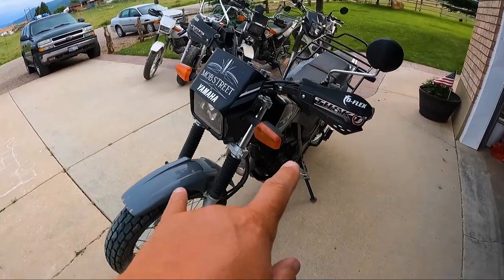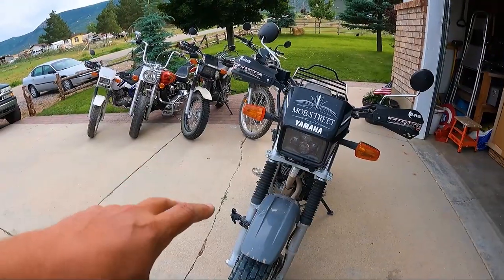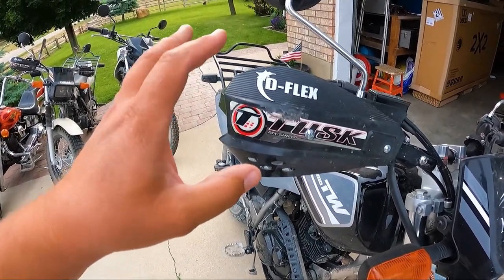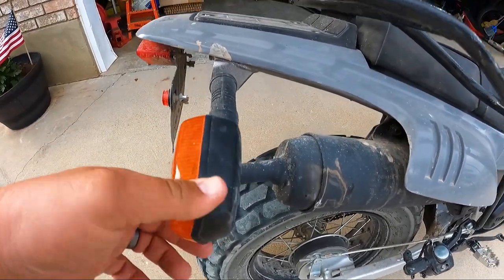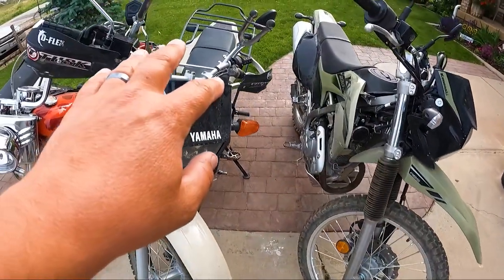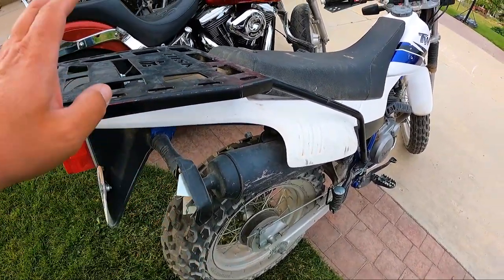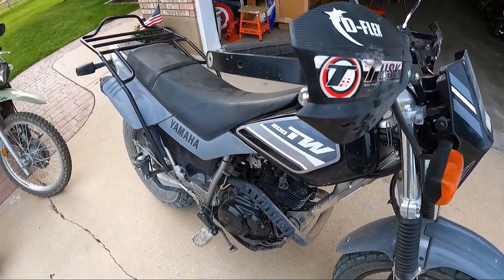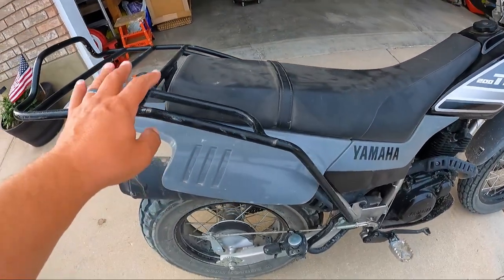TW200 | TWO MUST HAVE MODS WORTH THE MONEY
After 4 years of owning the TW200 there are TWO mods that I highly recommend over any others that I have bought and installed on my TW200's.

The first mod is the a set of wrap around hand guards.  I have the Tusk D-flex guards on all three of my TW200's and they have saved my handlebars and levers more times than I can count.  If you want them for your TW200 here is the

The second upgrade I would recommend is the Cycleracks Rear Rack.  This rack is not only a great upgrade for the TW200 and increasing the carrying capacity, but it also helps with passengers and also provides excellent crash protection for the TW200 as well.  I have the Cycleracks rear rack on two of my TW200's and they have saved the back end of the TW200!  I highly recommend it.  It is easy to install and well worth the money.  Here is the link if you are interested.

Here are more links for parts and accessories for your TW200!

TW200 Dunlop K180 Front Tire (paid link)
TW200 Dunlop K180 Rear Tire (paid link)